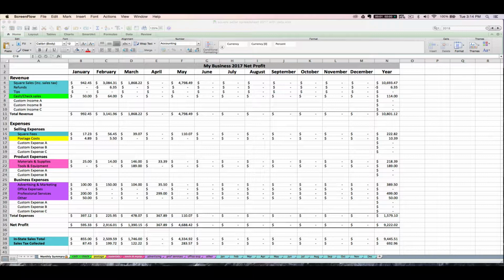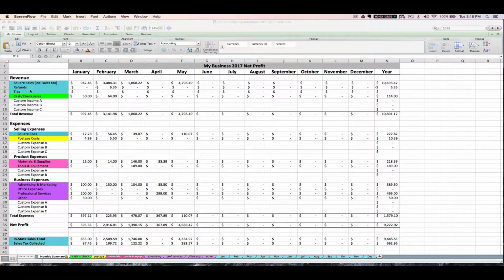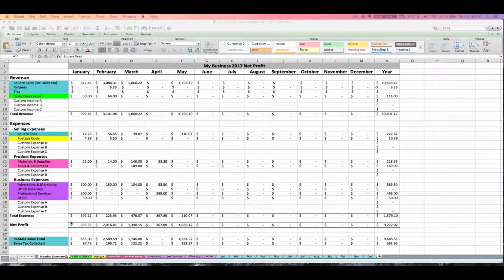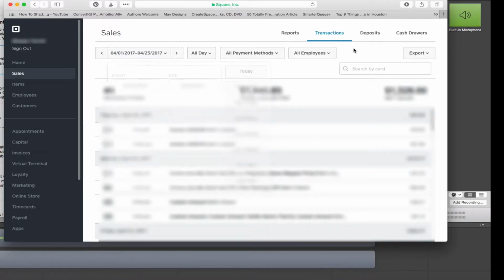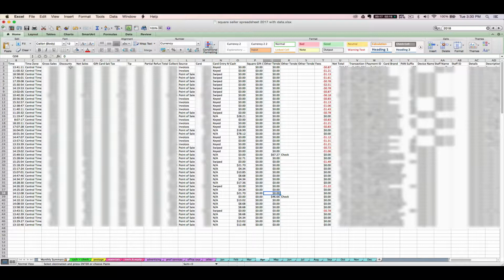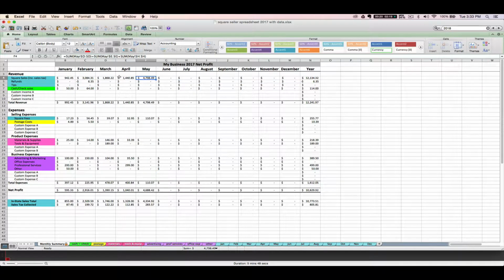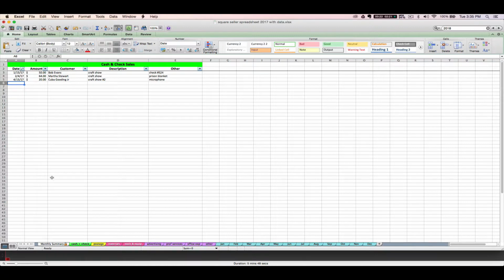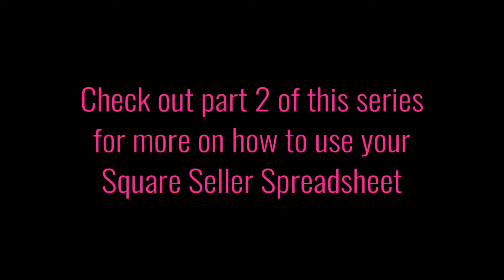How to Use Your Square Seller Spreadsheet, pt 1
How to use your Square Seller Spreadsheet, from Paper + Spark. This video covers how to import from Square and an overview of how your spreadsheet works.

TIMESTAMPS
1:20 - Accounting Accountability Club Access
2:00 - You can use your Spreadsheet file in Numbers, Excel, or Google Sheets.
2:20 - Monthly Summary Tab Overview
3:30 - Cash or Check Sales Row
4:30 - Sales Tax Rows
5:00 - Cash and Check Tab
5:10 - Expense Category Tabs Overview
5:50 - A month's worth of bookkeeping example
6:00 - How to import monthly square CSV
9:50 - How does Square calculate refunds?
11:00 - How to enter Cash & Check Sales in tab
14:00 - Custom Income Rows